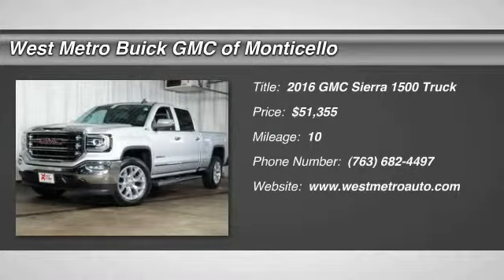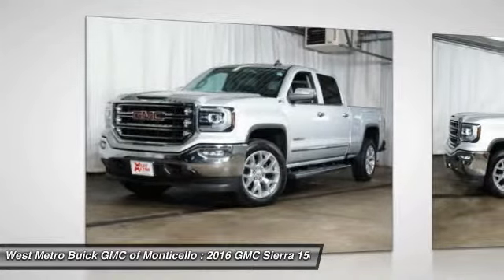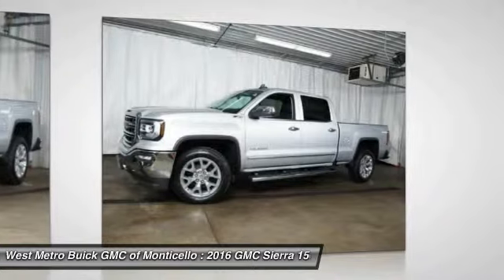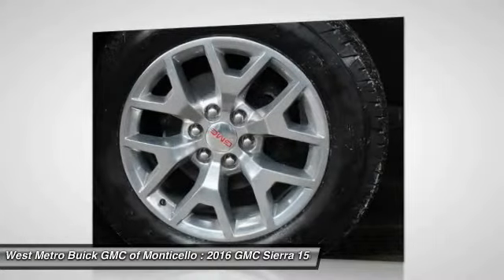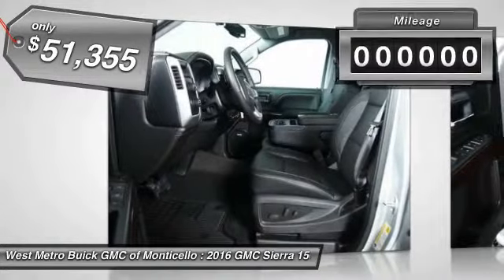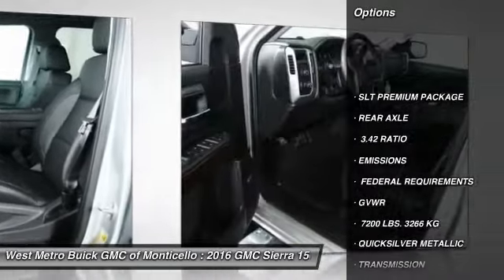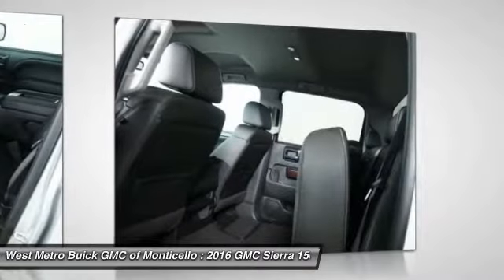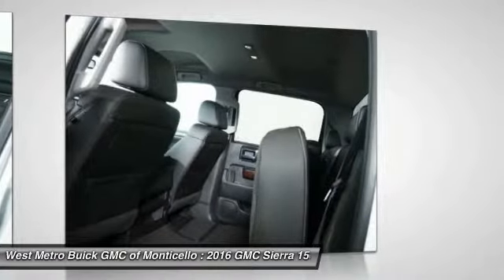2016 GMC Sierra 1500 Minneapolis St. Cloud & Monticello MN G16-183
2016 GMC Sierra 1500 SLT

You'll love this 2016 GMC Sierra 1500. This is a truck you'll want to take home. With 10 miles, it features Automatic transmission and an exterior color of QUICKSILVER METALLIC. Call and get in touch with West Metro Buick GMC of Monticello directly, and be the first to open the truck door today!